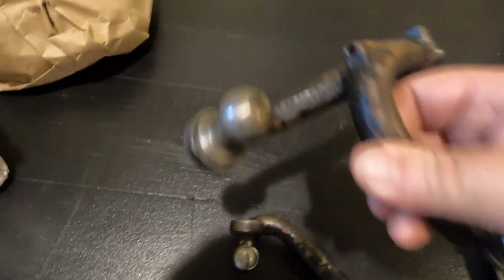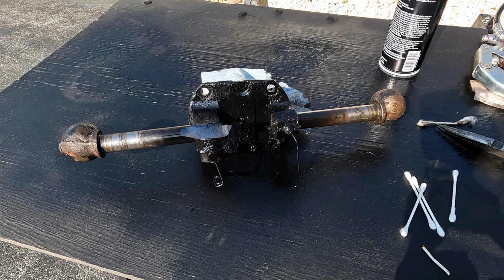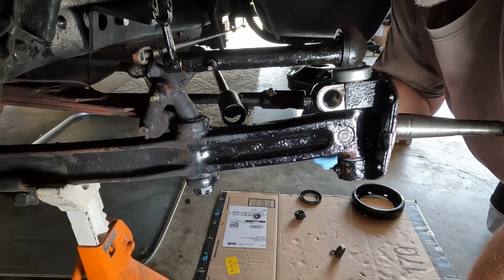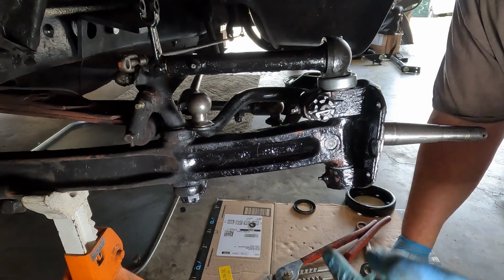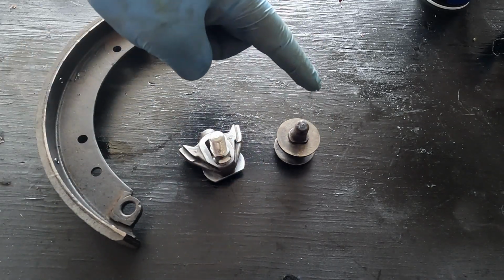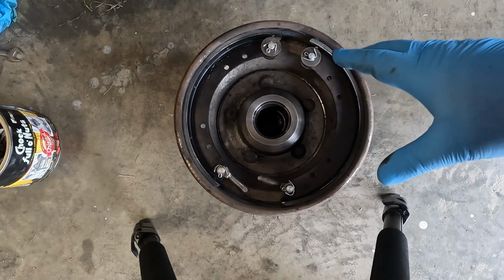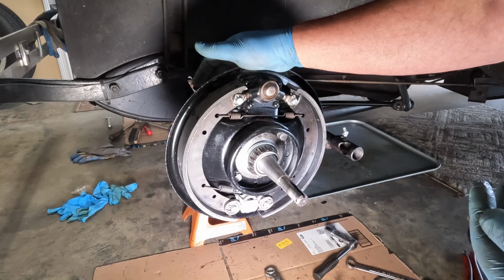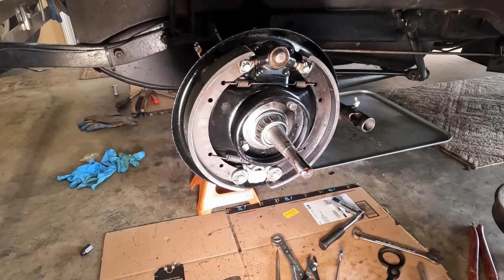Installing King Pins, Brakes, and Ken Davis Modern Shocks on a 1930 Ford Model A Part 2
In this video, I remove the old king pins, brakes, and shocks on my 1930 Ford Model A Town Sedan.  I am installing Ken Davis Monroe Shocks instead of rebuilding or getting rebuilt Model A shocks.  If you have not seen Part 1 here is the

On the brakes, I am doing something different instead of replacing the linings on the shoes with the OEM style web linings.  The video will explain the route I took.

This is not a step by step video as there are already plenty of those out there.  I will however be expanding just a little bit on the installation of the Ken Davis shocks as I have not seen a full video on those yet.

When I am not making images for my normal (if there is such a thing) bodies of work as a photographer, I make plenty of fun videos for my Model A that you can find on this channel too.  Be sure to check them out.

As to gear, I shoot a variety of full frame Nikon cameras and lenses.  Most everything is shot on a tripod to produce the sharpest images possible.

You can see more about me and my photography at my

My 1930 Ford Model A Town Sedan has eyebrow fenders and still has the original interior.  It's certainly worn but it still is functional.  I have rebuilt the driveline, suspension, and tie rods, installed a modernized Model A motor with oversized intake valves, insert bearings, and a high compression head.  I also have a lightened flywheel and V8 clutch.  The car comfortably cruises at 50MPH but I've had it up to 60MPH.  I have also insulated and installed sound deadener which has made the car enjoyable to be in even at 90 degrees.